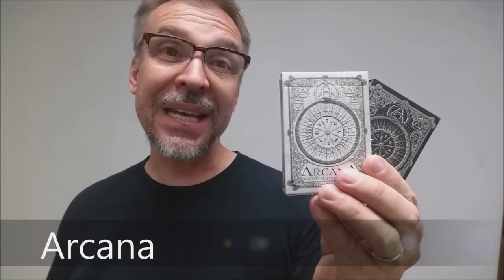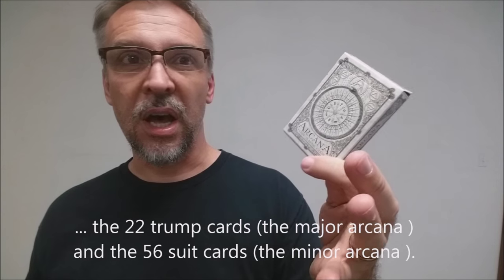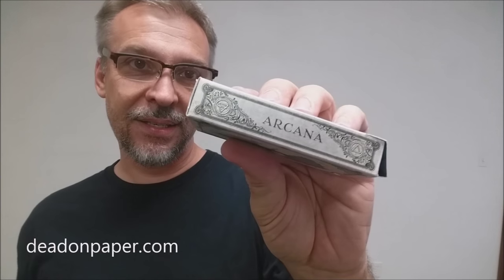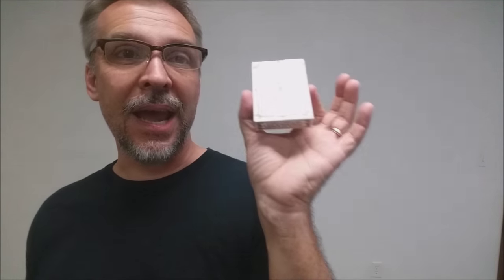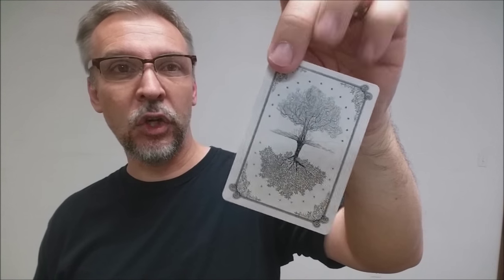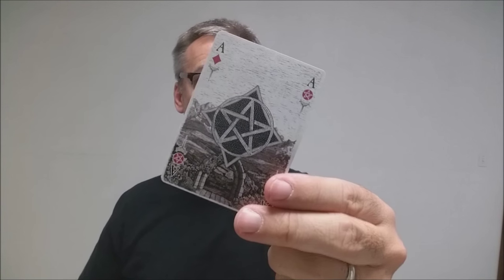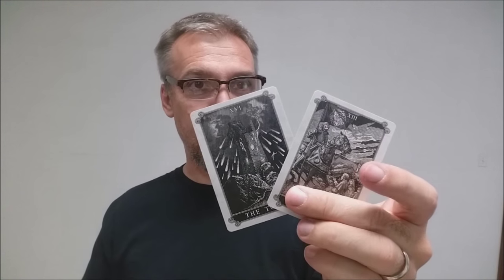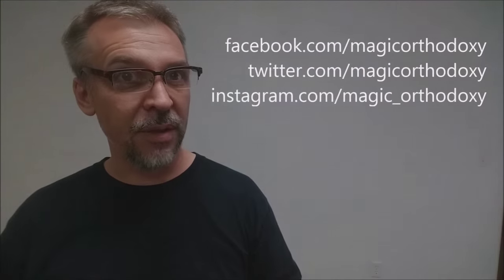TAROT Review: Tarot Arcana Playing Cards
Intricately drawn, stunningly unique. Arcana Playing cards blend the traditions of standard playing cards with the secrets of the Tarot. Each royal is drawn with an unprecedented amount of detail in a engraved style. Featuring 12 uniquely crafted Royals and Aces, 4 Major Arcana cards (The Fool, The Lovers, Death, and The Tower), and standard pip number cards. Printed at USPCC, these cards feature a natural pearlized tuck, with embossing and a luxurious blue foil on the tuck interior. Equally at home in card games or divination readings, Arcana Tarot Playing Cards are unmatched works of art.

Playing Cards Meaning
Playing card meanings
Fortune telling with playing cards
Cartomancy
Tarot reading
Tarot cards
Halloween